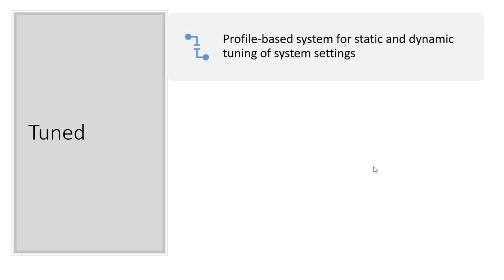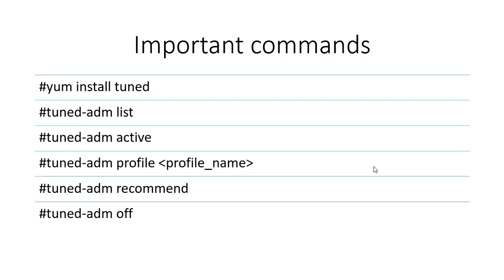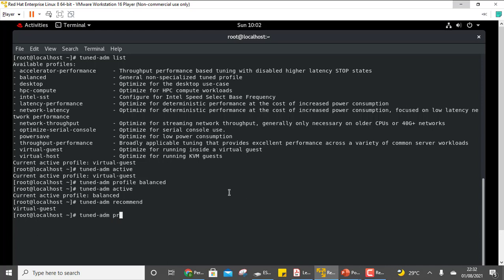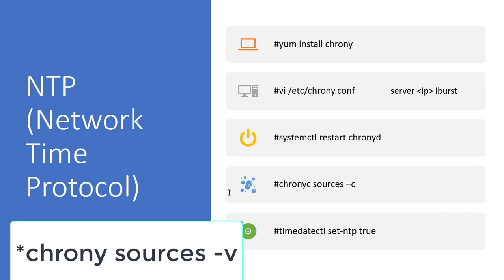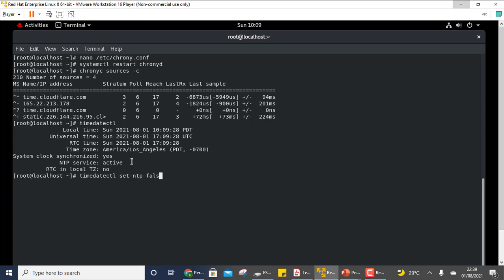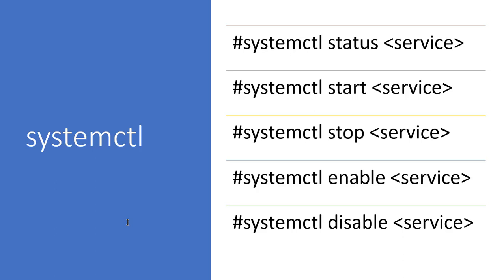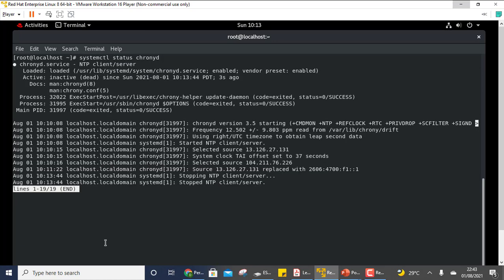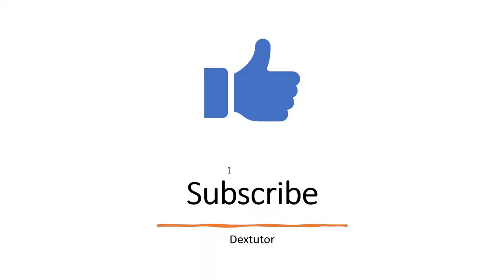RHCSA Exam Questions || Tuned Profile in Linux || NTP || managing services using systemctl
In this video, we're going to cover the topics of the RHCSA exam: Tuned Profile, NTP, and managing services using systemctl.

If you're preparing for the RHCSA exam, then this is the video for you! We're going to cover everything you need to know about the Tuned Profile tool, how to set up NTP on Linux, and how to use systemctl to manage your services. This video is perfect for anyone preparing for the RHCSA exam or anyone who wants to learn more about Linux management!

Tuned is a profile-based system tuning tool that uses the udev device manager to monitor connected devices, and enables both static and dynamic tuning of system settings

NTP (Network Time Protocol) in Linux is used to synchronize the system time with a time server

systemctl is used to manage the services running in the system.
systemctl start service
systemctl stop service
systemctl enable service